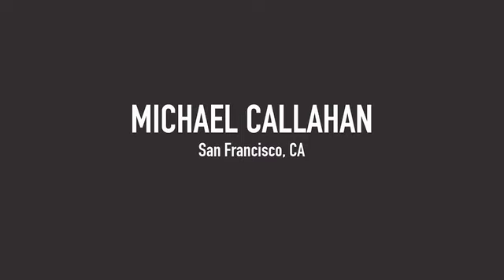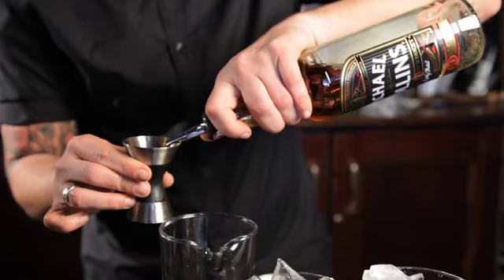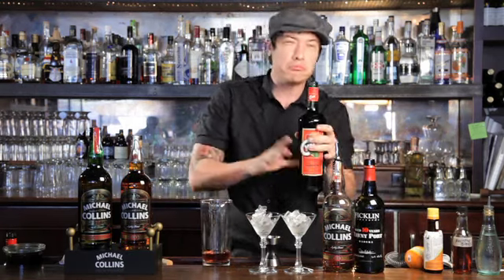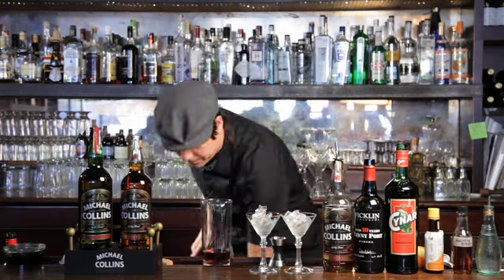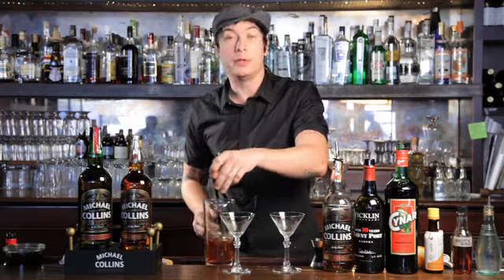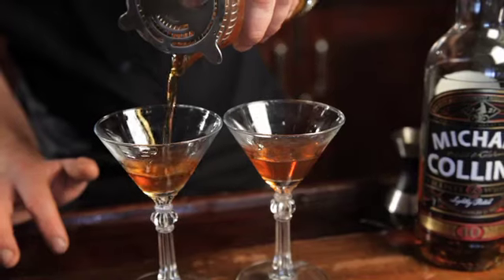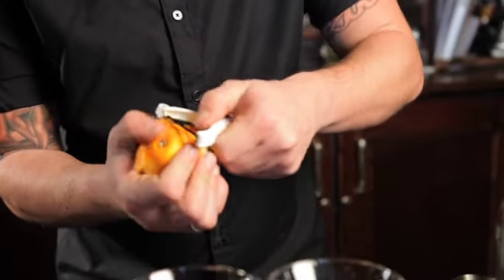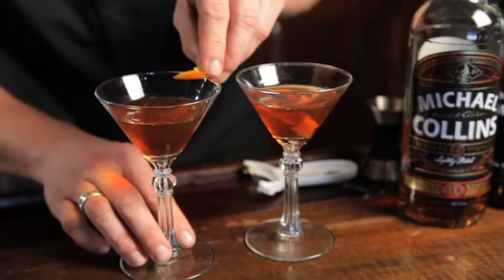Michael Collins Irish Whiskey - The Literary Lass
"The Literary Lass" by Michael Callahan

2 parts Michael Collins 10 Year Single Malt
1 part Tawny Port
1/2 part Cynar
1 dash Angostura Orange Bitters

All material on this website is intended for individuals of legal purchase age. Any material that is downloaded from this website should not be forwarded to individuals below the legal purchase age.